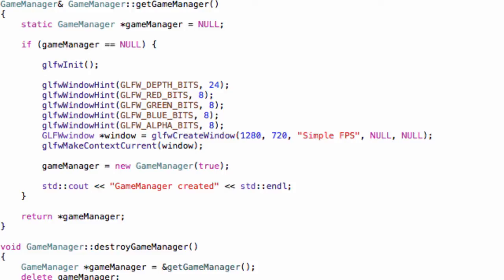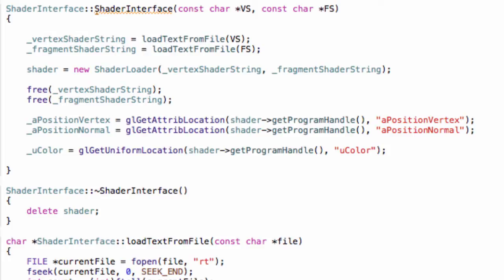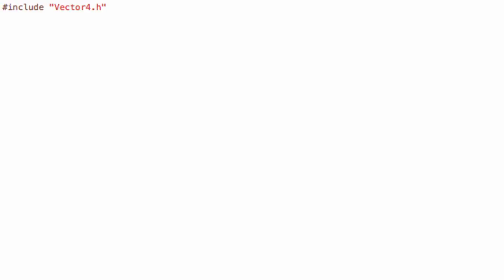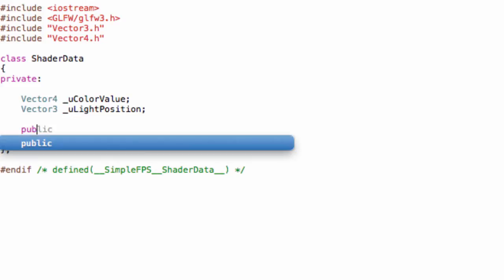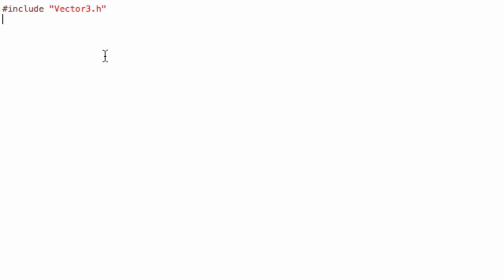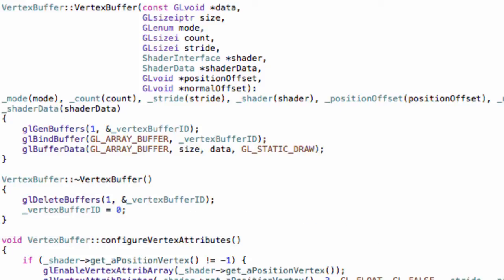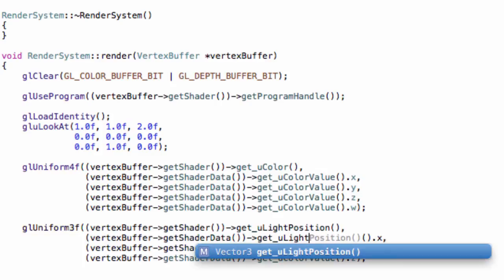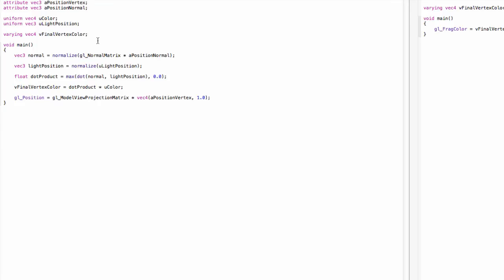OpenGL/ C++ FPS Tutorial part 13: Shader data structure